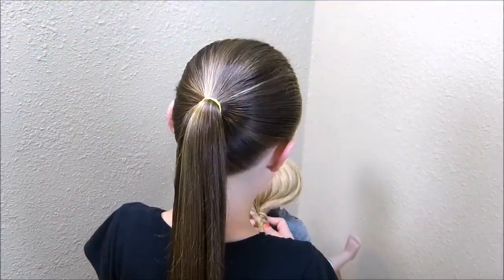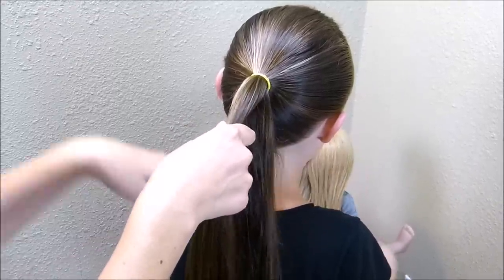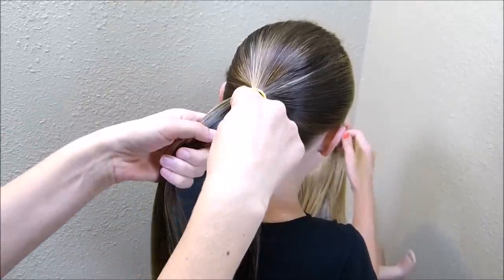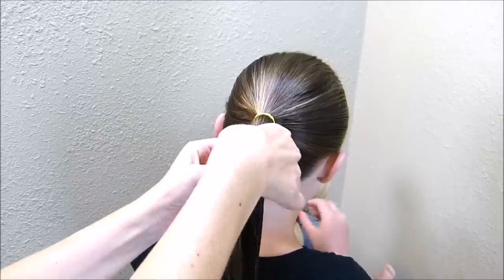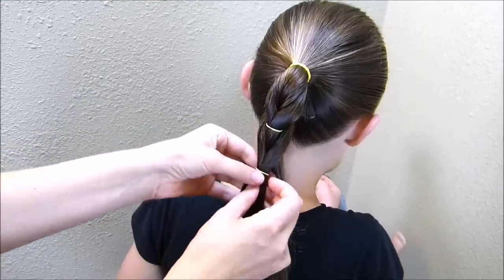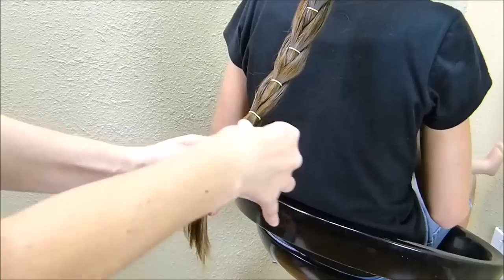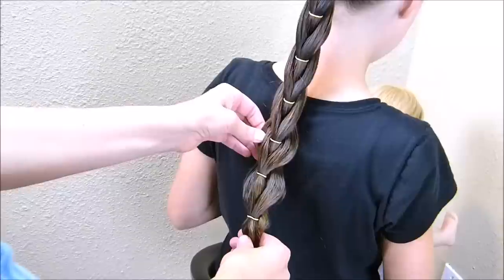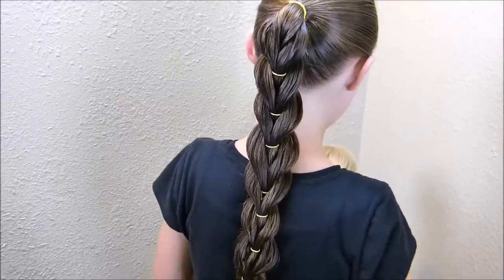Reverse Pull-Through Braid Hairstyle Tutorial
for hundreds of hairstyles and tutorials not yet shown on YouTube.

Hey guys! Our hair tutorial this week is the "reverse pull-through braid." This is a variation of the standard "pull-through braid" which has been a popular braiding / ponytail technique floating around on Pinterest, YouTube, and Instagram.  Our video today shows how to make this braid in reverse, for a fun new look.

This is a quick and easy hairstyle that will stay in place for school, sports, work, etc.  (The elastics we used in this video are the smallest size from "Goody Ouchless.")

As shown in our video, you can wear this braid "as is" or you can stretch the sides out for a bigger, more voluminous ponytail.

If you have not seen the original braid, linked below are a few tutorials to check out from some of our friends and fellow hair vloggers (which show how to make the original braid in both a ponytail and as a French braid.)